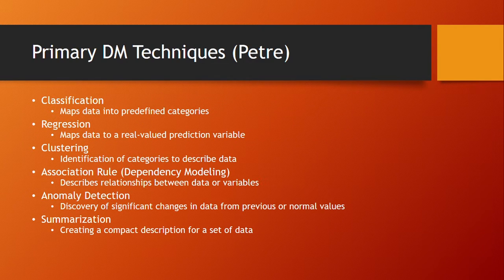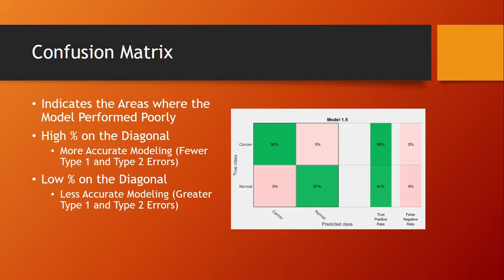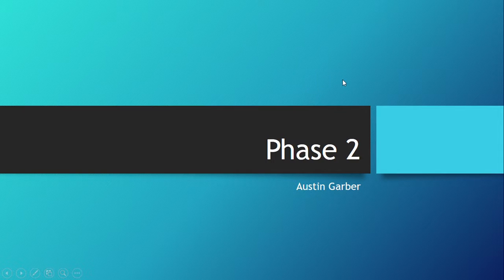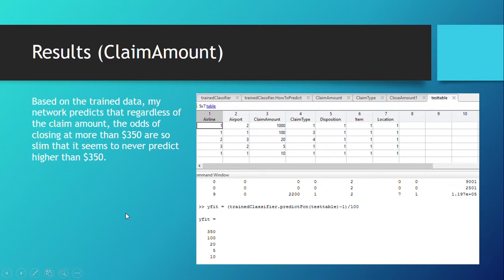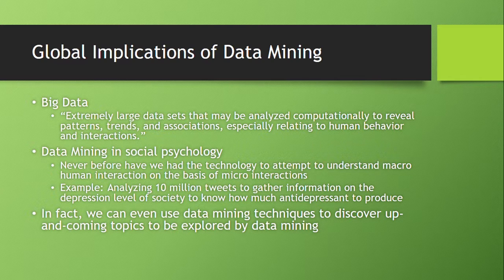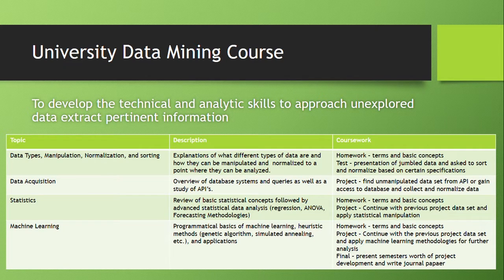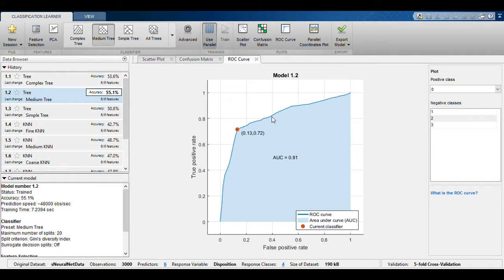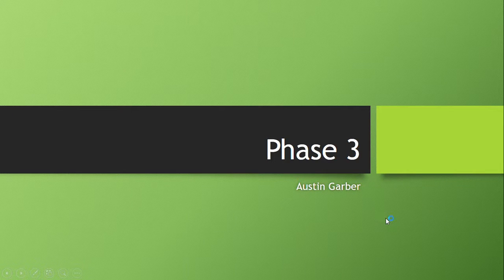Final Project Liberty University ENGI-305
Scope: 11:28
Goals: 12:22
Concept Map: 12:33
Constraints: 13:18
Most Used Data Mining Process: 1:15
Process Used: 4:10
Results: 29:48
Data Analyzed: 24:54
Analysis: 29:48
Conclusion: 29:48